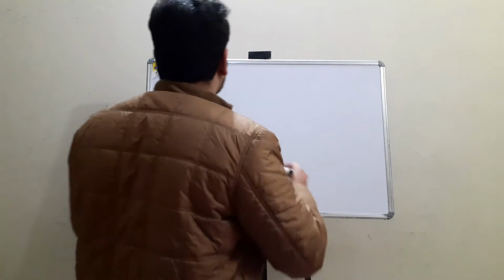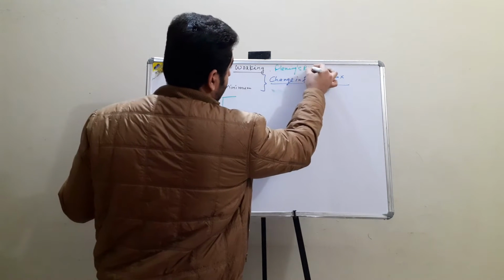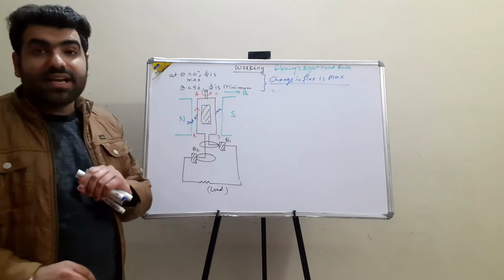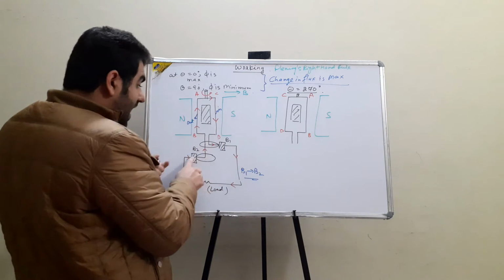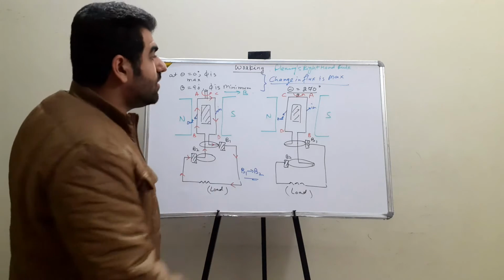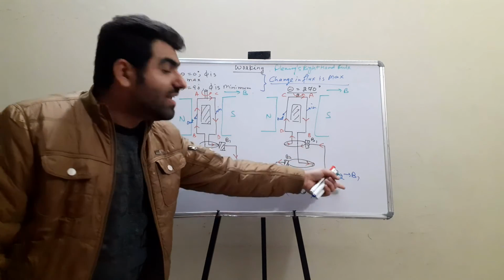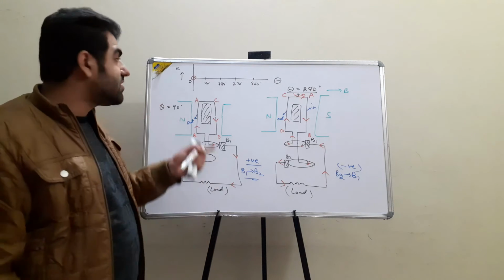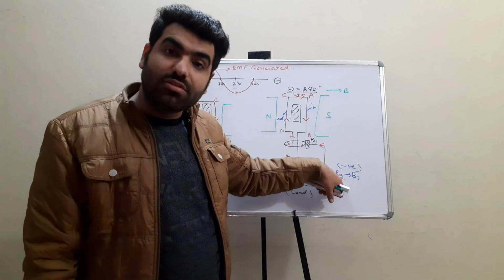Video 21 - Working of AC Generator (Part 2)